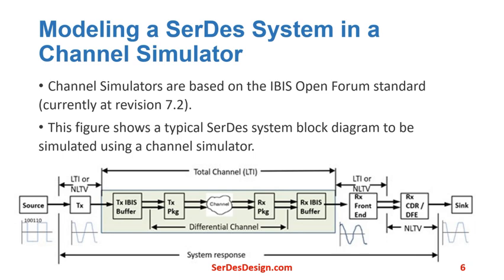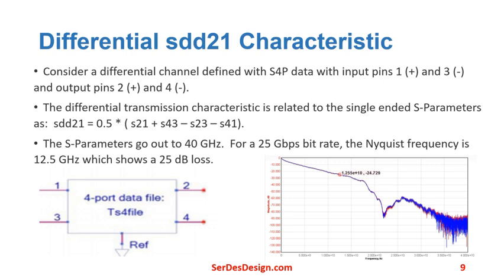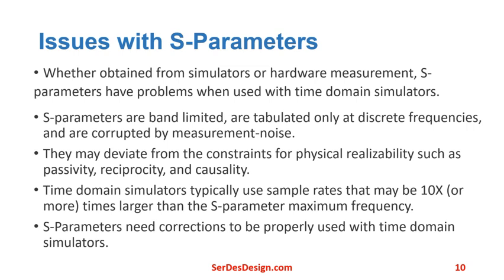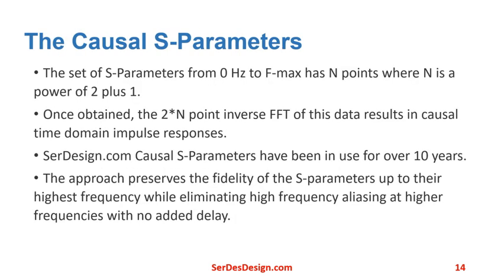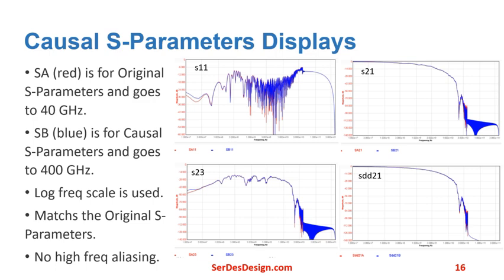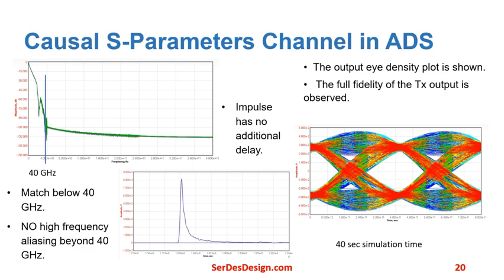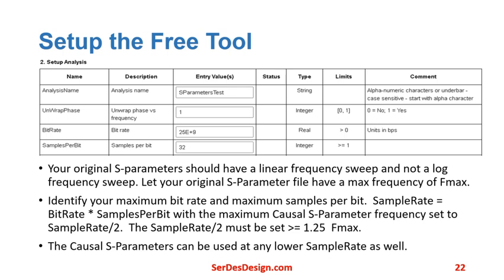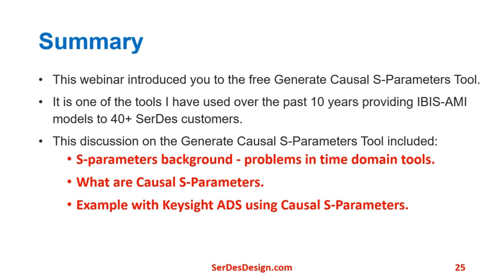How to Convert S-Parameters to Causal S-Parameters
This video discusses how to convert S-parameters to causal S-parameters using a free web-based tool available at SerDesDesign.com. Registration is required to use the tool.
This is based on the same tool and process the author has used over the past years to create and deliver IBIS-AMI models to 40+ companies.
0:00 Intro
0:28 Why is this Webinar needed.
1:25 What is SerDesDesign.com.
3:08 What this Webinar will show you.
3:45 Modeling a SerDes system in a Channel Simulator.
5:37 S-Parameter background
7:40 Issues with S-Parameters.
9:43 SerDesDesign.com Causal S-Parameters.
10:54 The Kramers-Kronig Relations.
11:23 Extrapolating the S-Parameters.
12:03 The Causal S-Parameters.
12:55 Causal S-Parameters Example.
15:20 SerDes Setup in Keysight ADS Channel Simulator.
16:16 Original S-Parameters in ADS.
16:46 Causal S-Parameters in ADS.
17:57 Using the Free Tool.
19:55 Equivalent Alternative to Causal S-Parameters.
21:04 Summary.
21:53 SerDesDesign.com Free Tools.